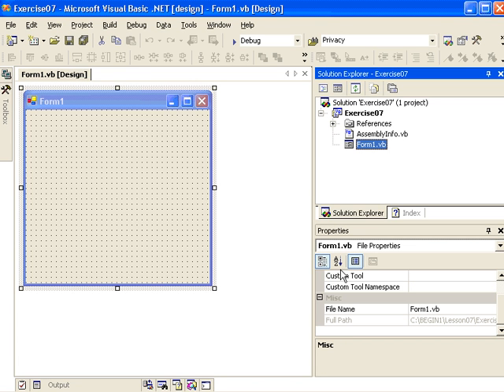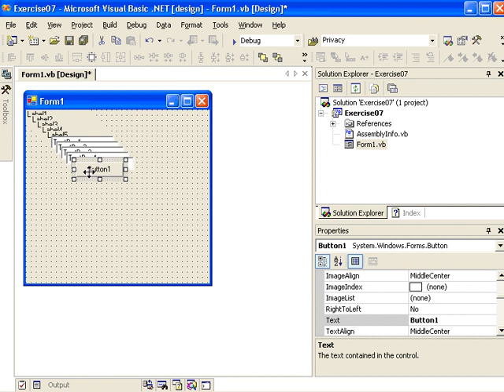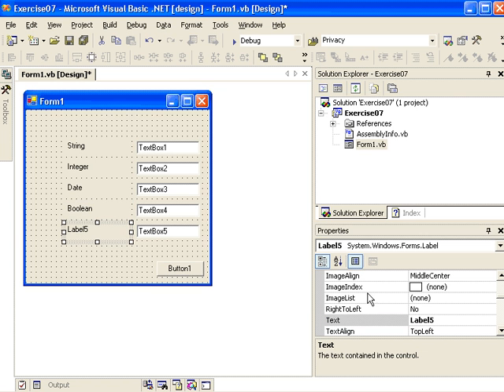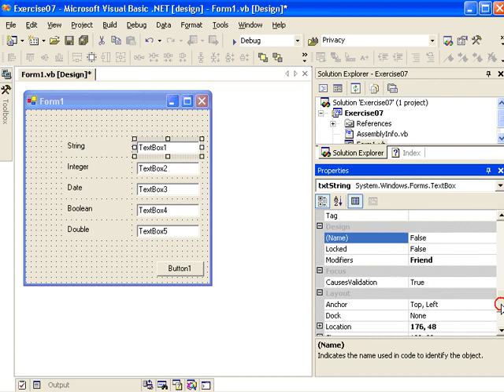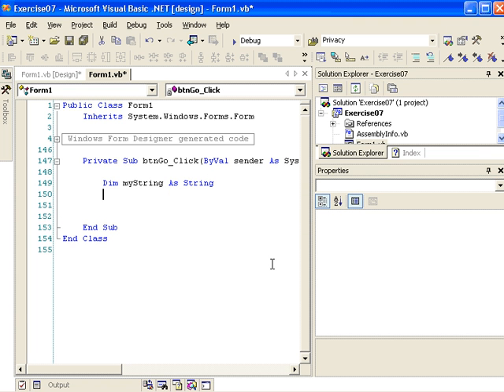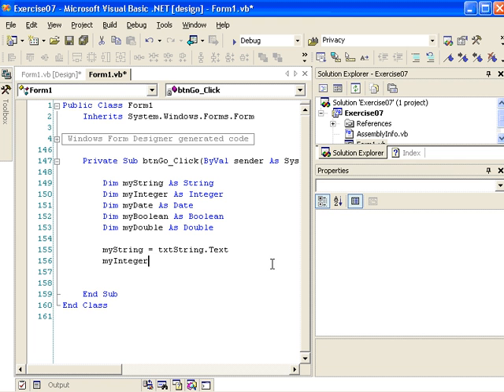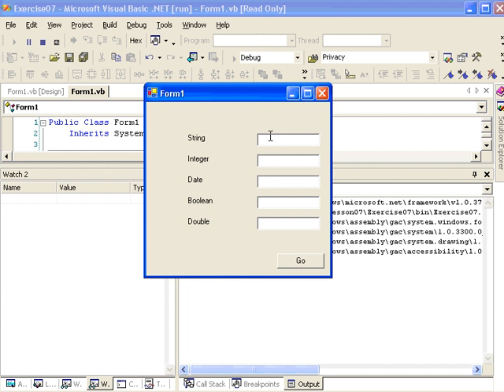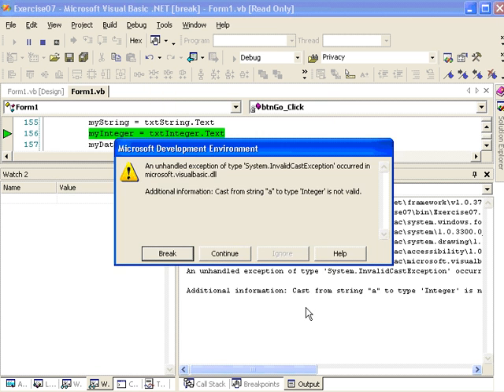Vb.net Programming. 07b - Exercise